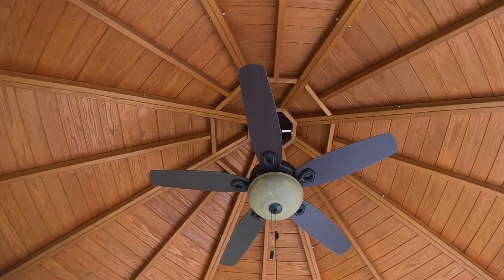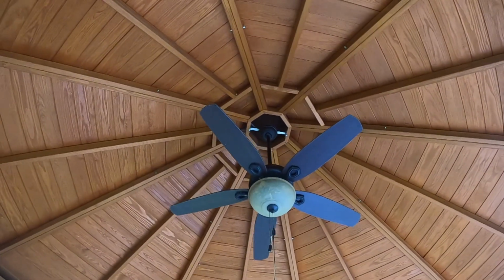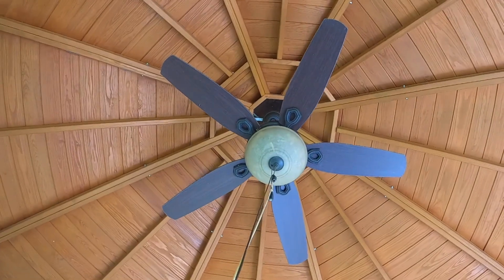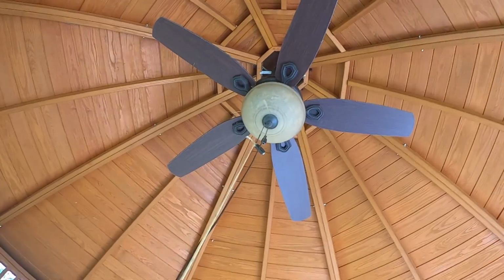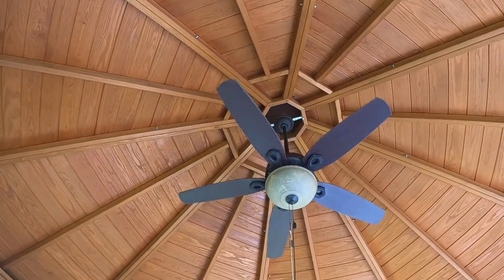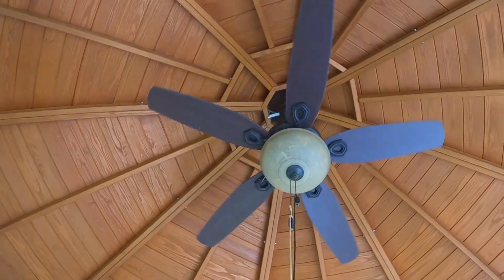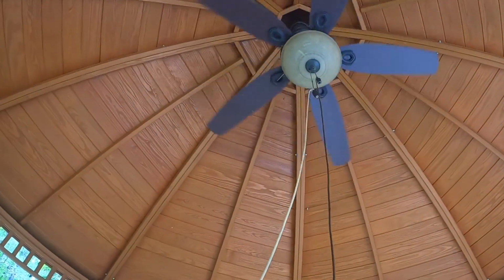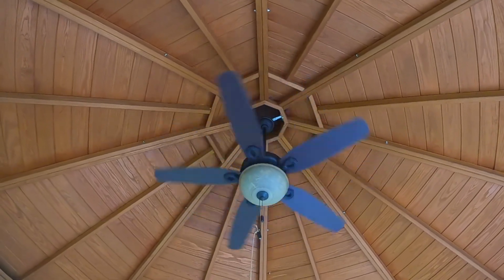2016 Hunter Builder's Deluxe 52" Ceiling Fan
At my Grandparent's Gazebo. Enjoy